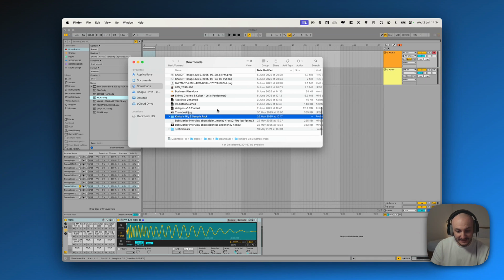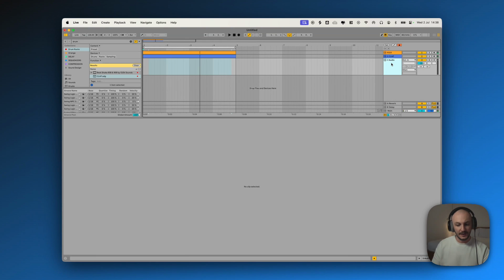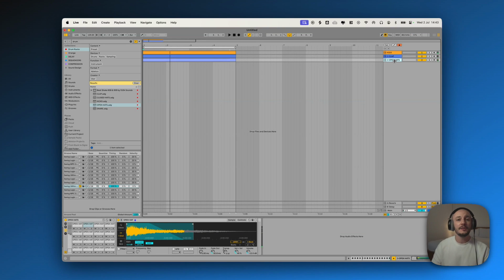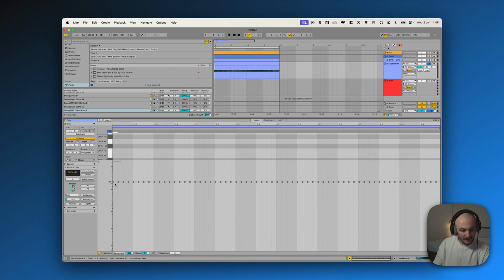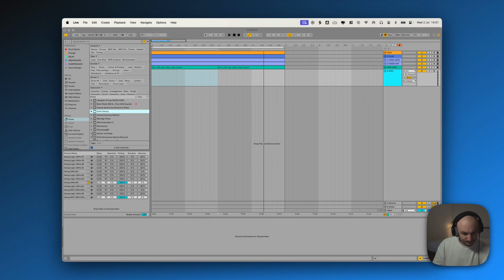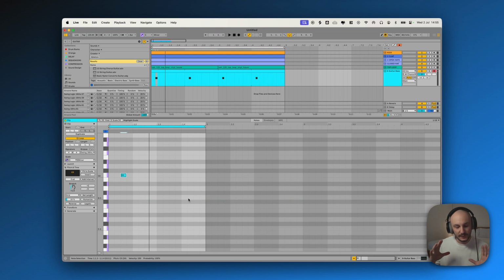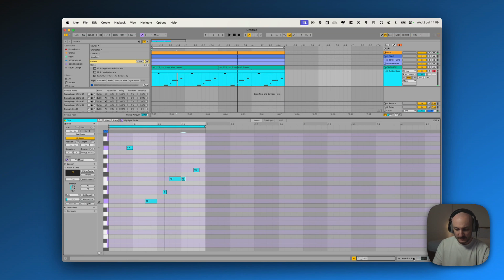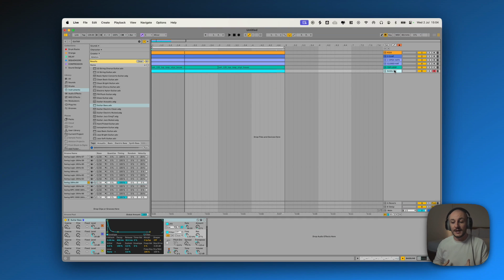Your First House Beat in Ableton (Beginner Tutorial)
✅  Short cut your Learning Journey (1-1 coaching)